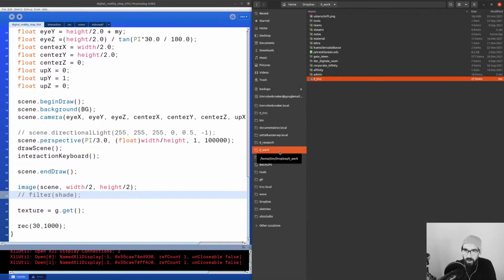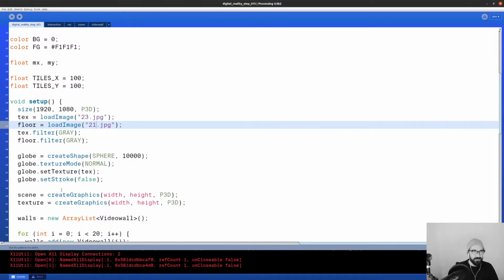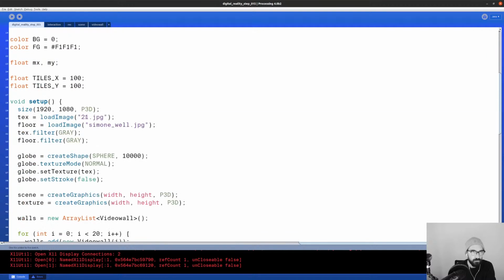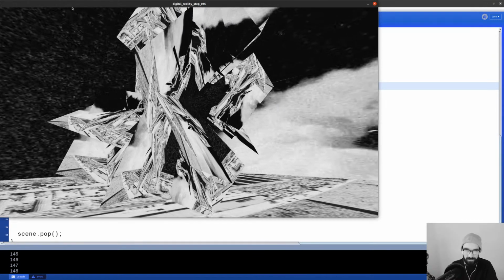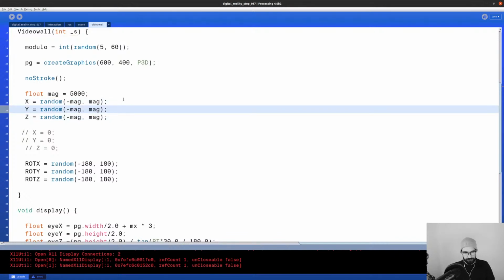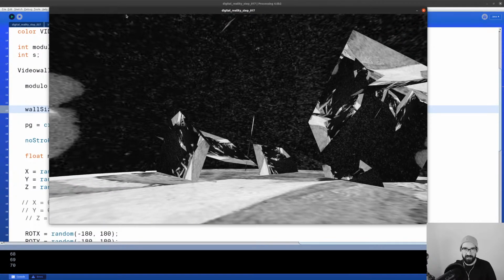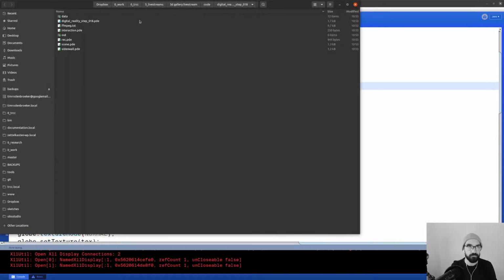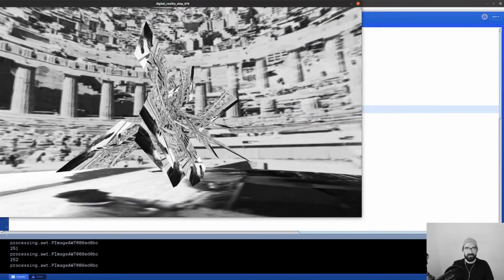Digital Reality - Live Stream Marathon 5/5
In this livestream-marathon i build a 3D-scene in Processing within 5 days.